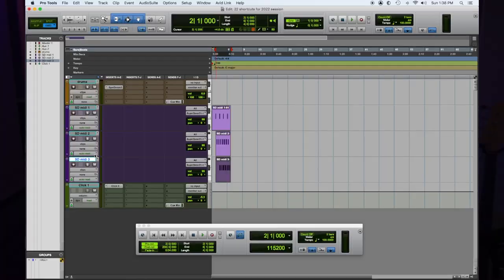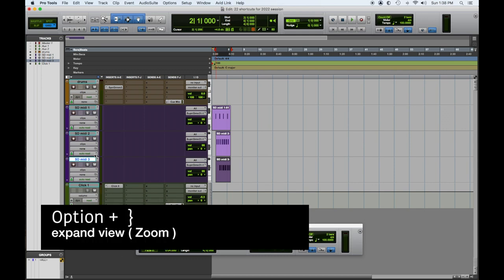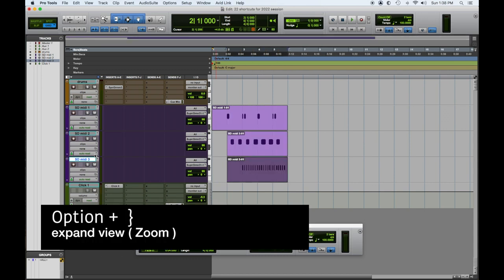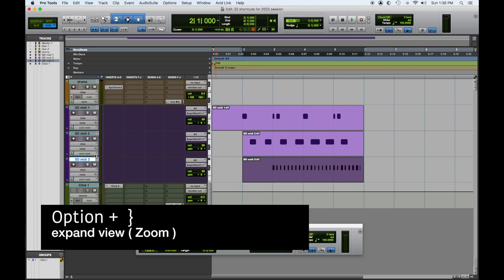Pro Tools Top 22 shortcuts for 2022 #9 - Zoom in & Out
Tuesday Tutorial